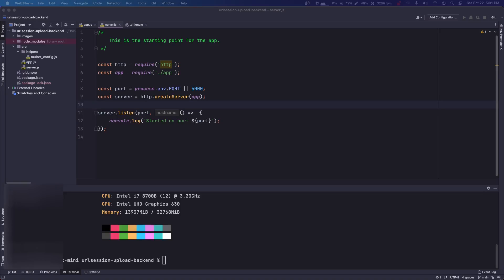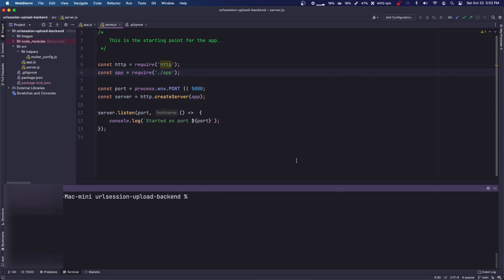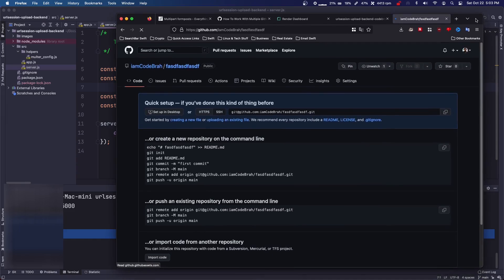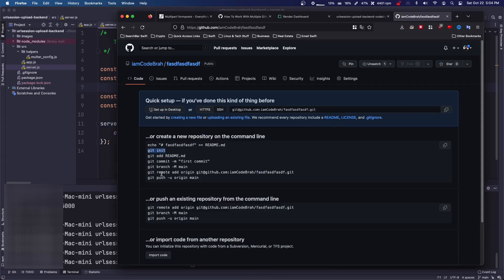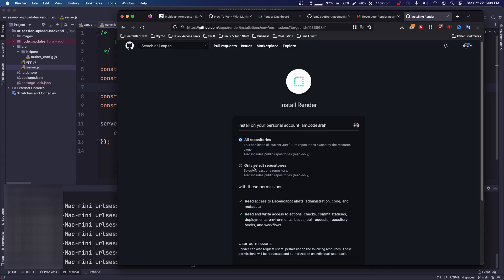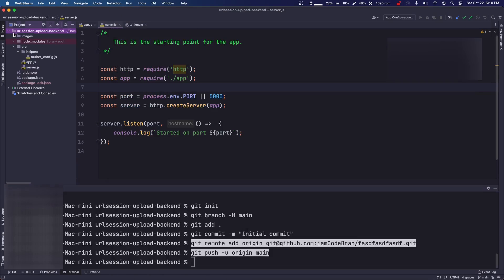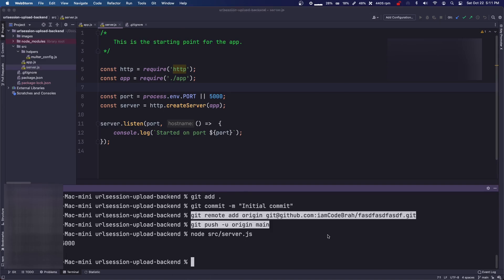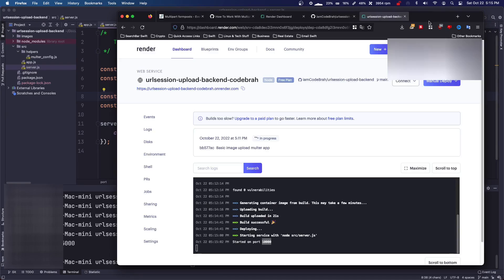How to Deploy a Node.js App to Render.com for Free (Heroku Alternative)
In this video I will teach you how to deploy a Node app for free to render.com. Render is a free hosting platform, similar to Heroku for static websites, web apps like Node.JS and more.

Having a hard time deploying your app?  I'll do it for you, pain free: